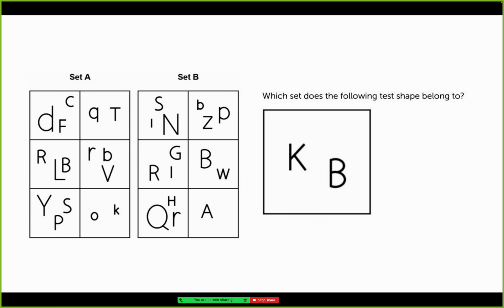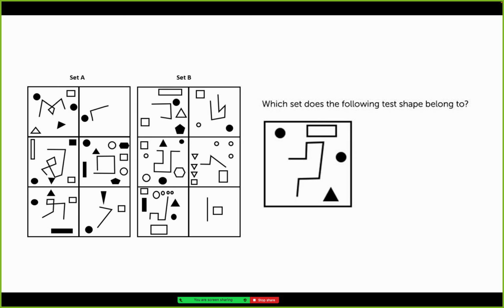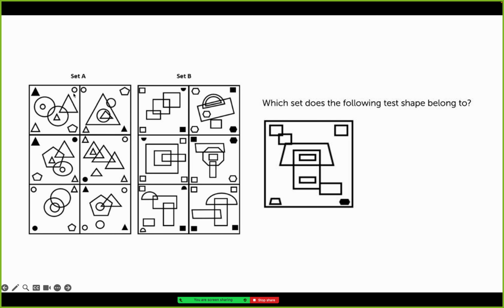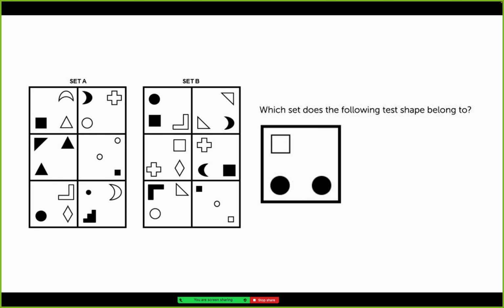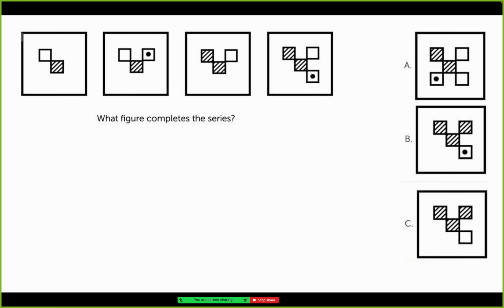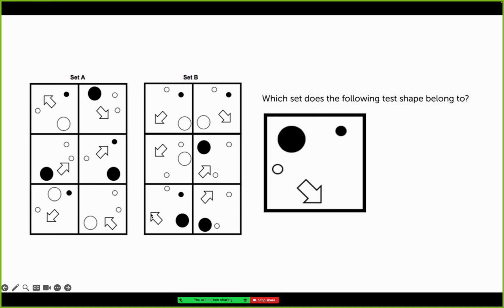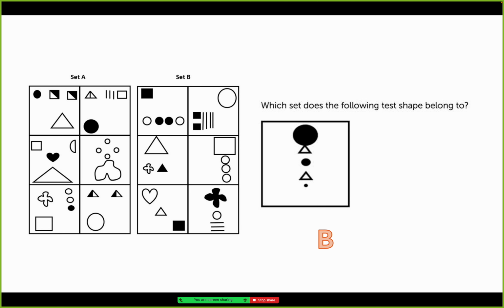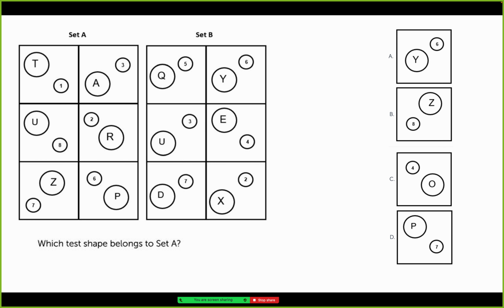ucat ar abstractreasoning ananda